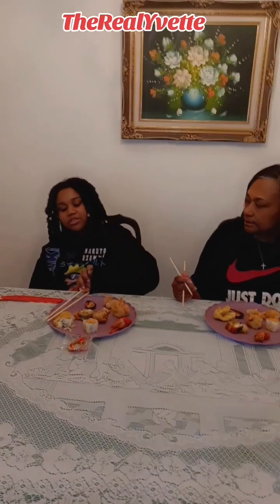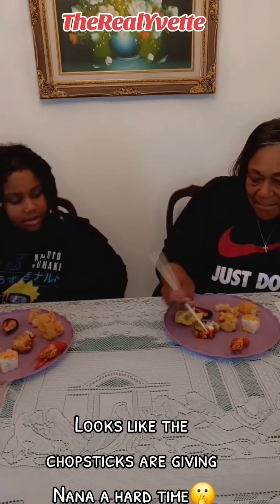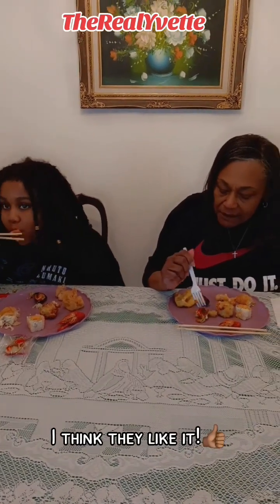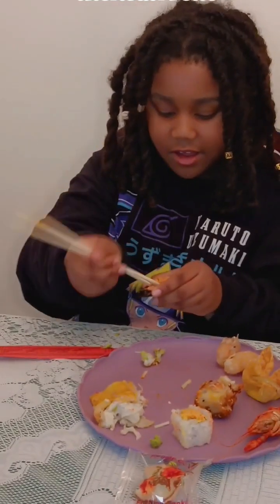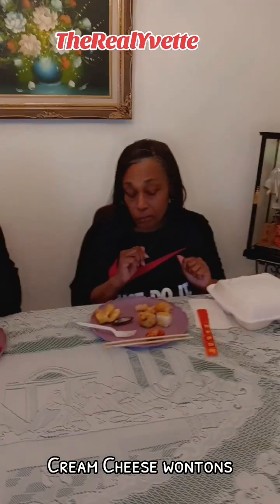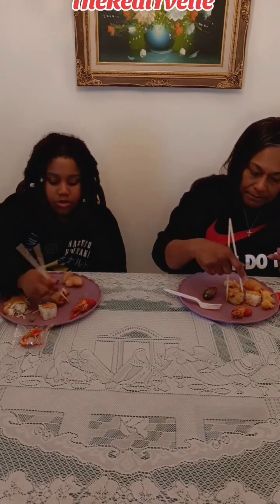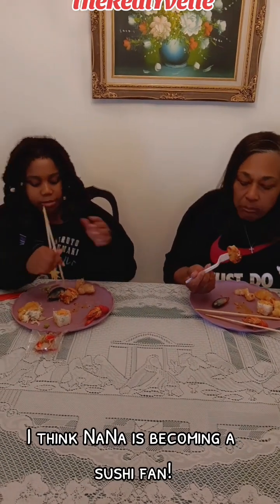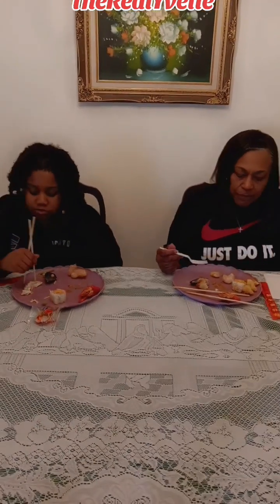WATCH NANA AND NEENEE TRY DIFFERENT FOODS AND THEIR REACTIONS!